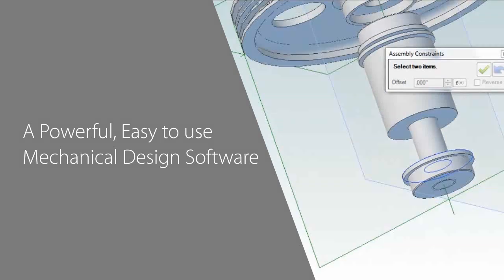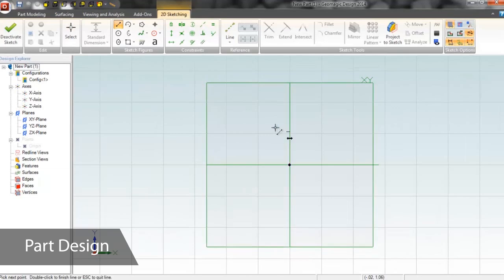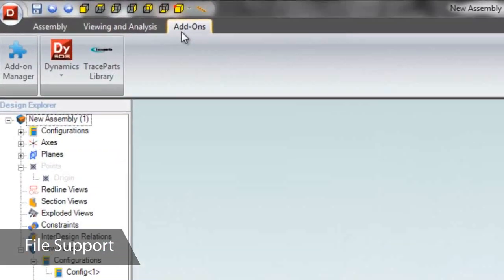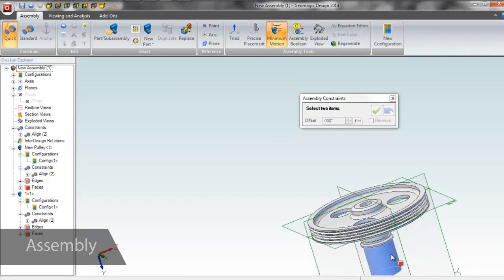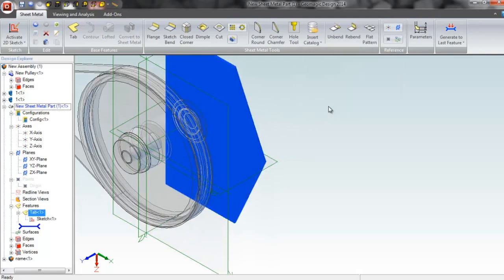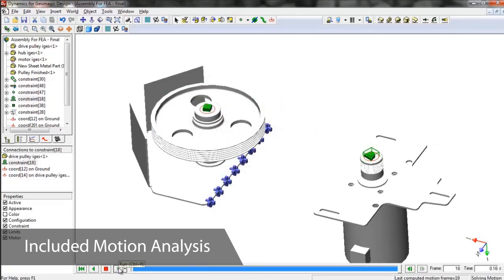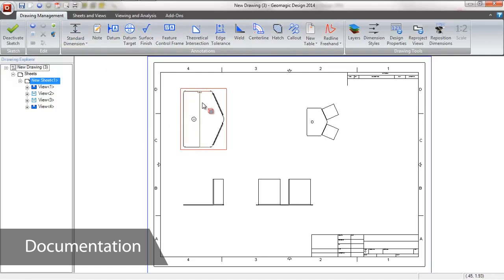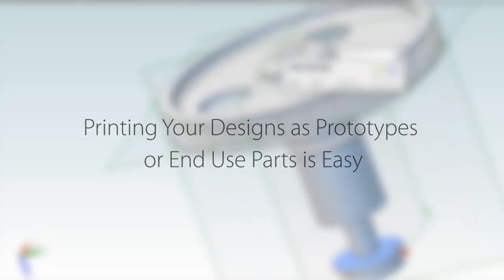Geomagic Design Product Overview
Geomagic Design delivers comprehensive and robust mechanical CAD design solutions, allowing ideas to go from concept through to manufacturing and production for professional engineers, makers, students, consumers and hobbyists.